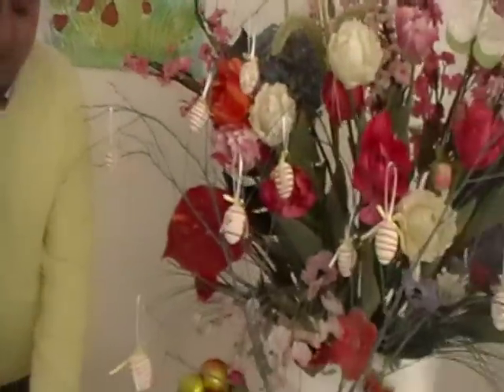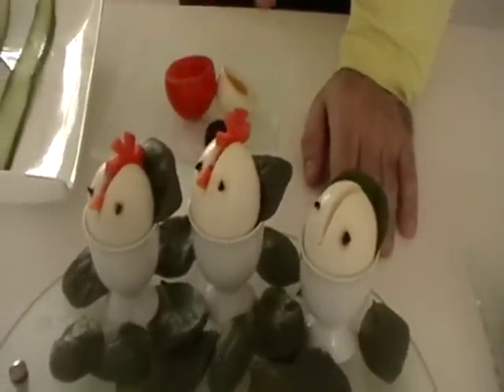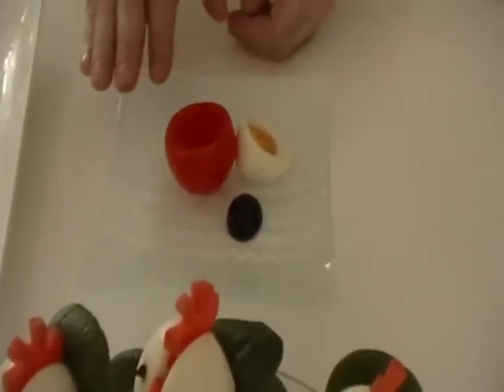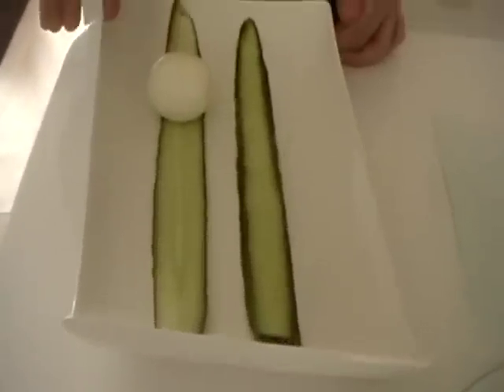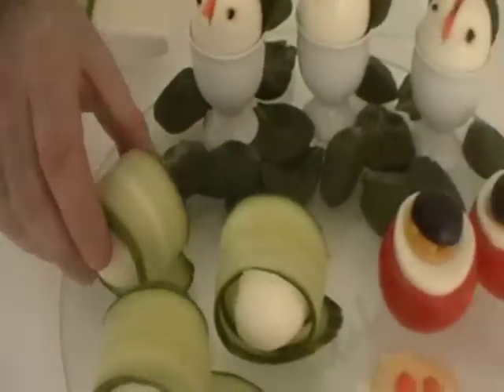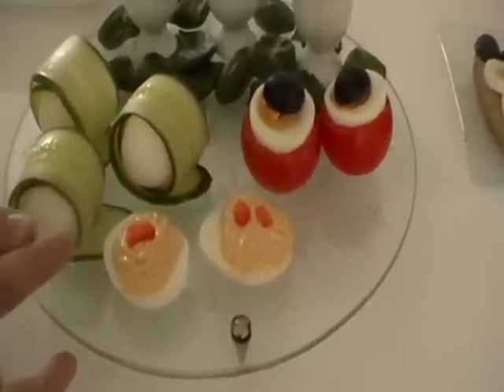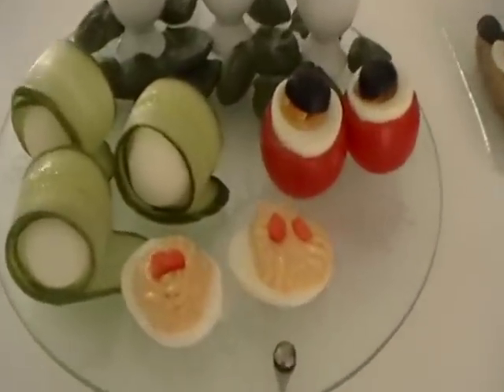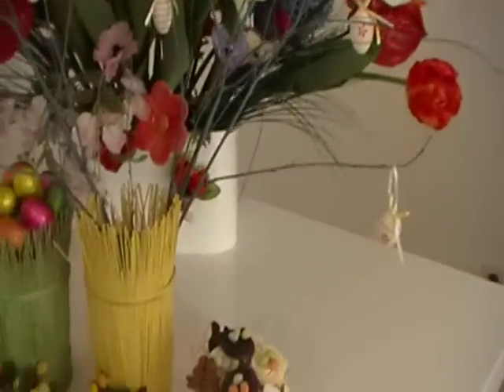cooking show mrhamiham EASTER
HAPPY EASTER TO THE WORLD